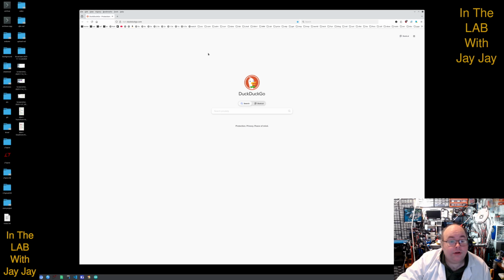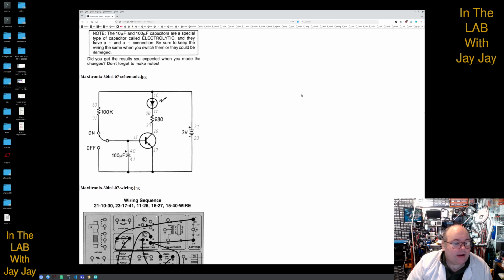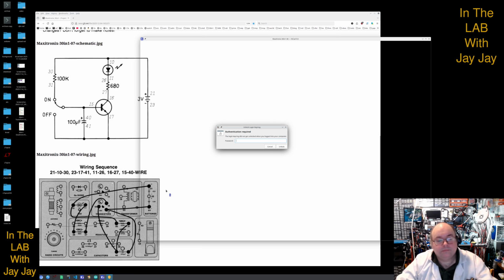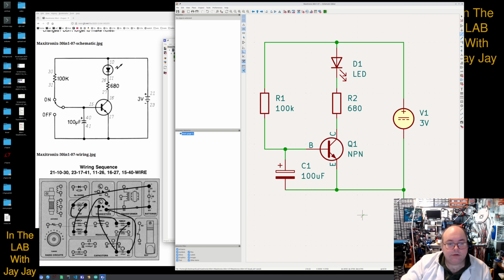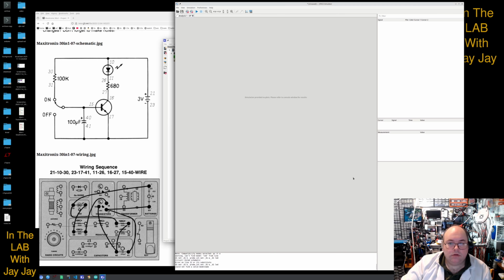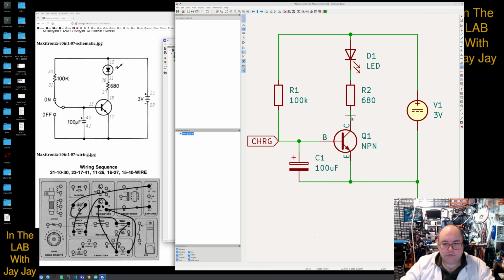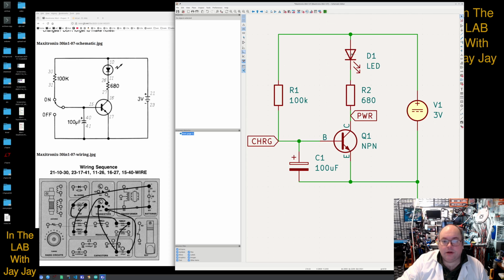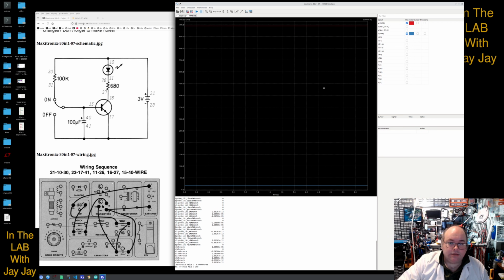The Sunrise-Sunset Light | Project 7/30 | Maxitronix 30in1 | In The Lab With Jay Jay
Lead-free Tin Silver Copper SAC305 Solder Tape
Eversure PB-10-HT3 Black 10-Way Power Board
WilliamKlein Adjustable Folding Black Music Stand
9 in 1 Air Quality Meter
10pc File & Rasp Set Metal File
occkic MRB063A USB Cable Tester
5 in 1 Air Quality Meter